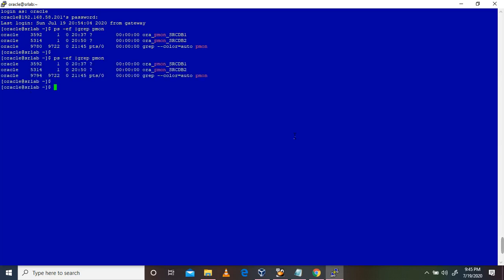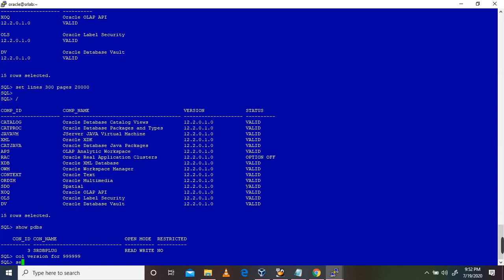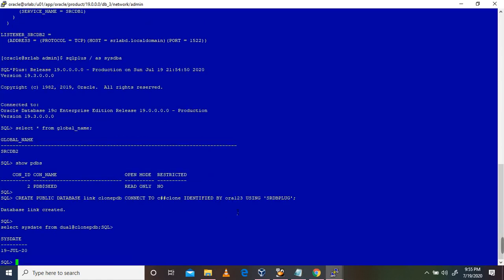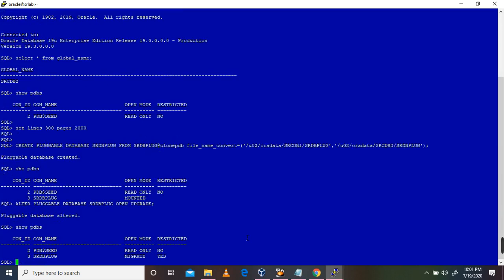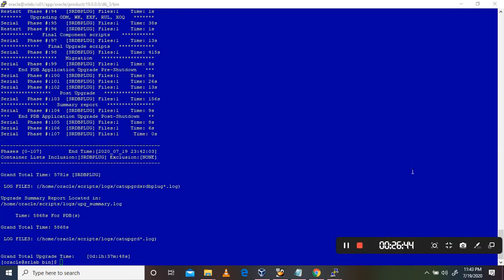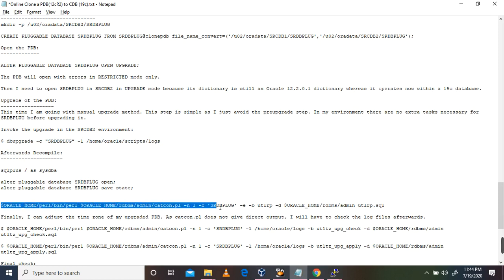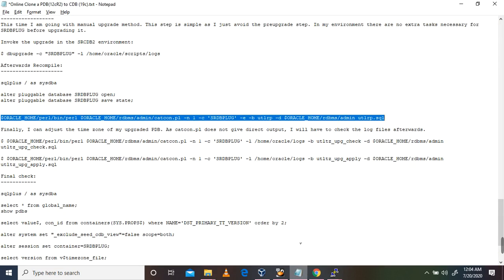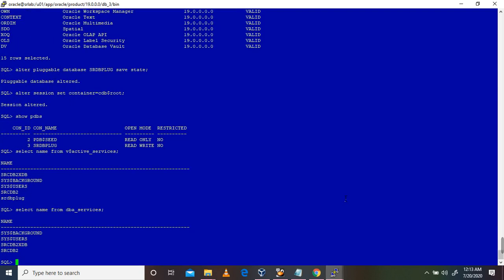PDB Hot Clone | 12cR2 PDB to Remote 19c CDB | Upgrade PDB to Oracle 19c | Pluggable Database Clone!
In this video, briefly discussed and demonstrated about Oracle 12cR2 PDB hot clone to Oracle 19c CDB and then upgrade to Oracle 19c.

Online Clone a PDB(12cR2) to Remote CDB (19c):

I have an Oracle 12.2.0.1 CDB with a PDB, and another Oracle 19.3.0 CDB. I will do hot clone of the PDB from 12.2.0.1 to the higher version CDB (19.3.0.0), and then upgrade the PDB to 19c.

You can use Hot Cloning since the introduction of Local Undo with Oracle 12.2.0.1. Hence, if my source is at least Oracle 12.2.0.1 and if I use the default, Local Undo, this works. As usual, I show the sequence of actions:

High Level steps available the below blog.

Thanks,
Ramesh